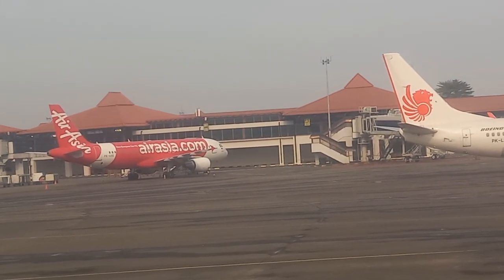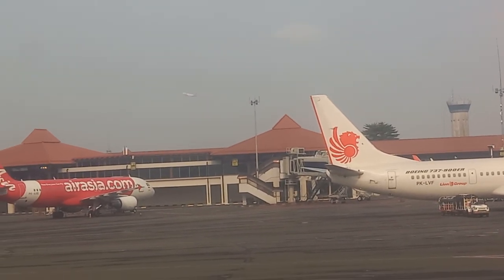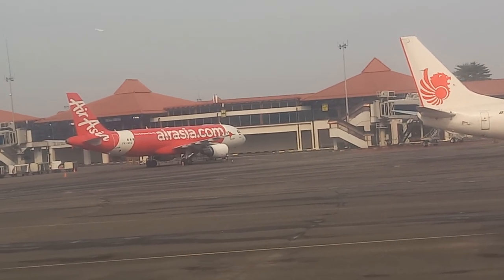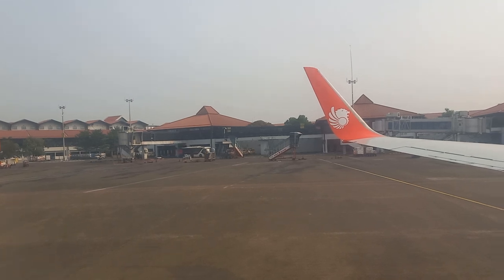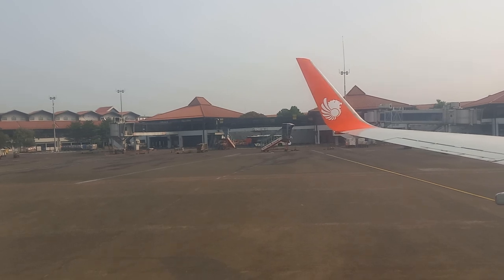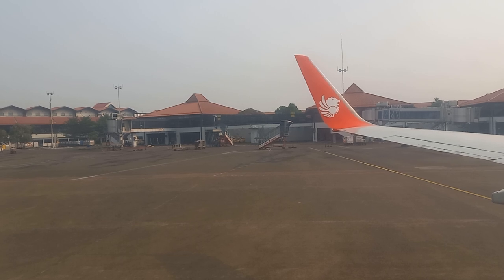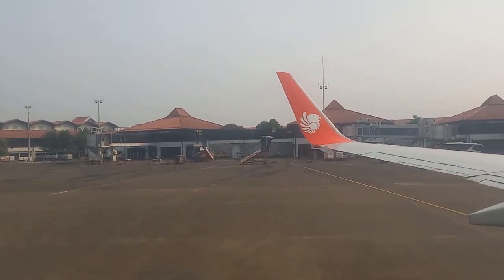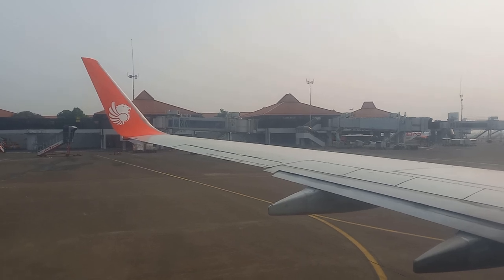Persiapan Pesawat Sebelum Take Off